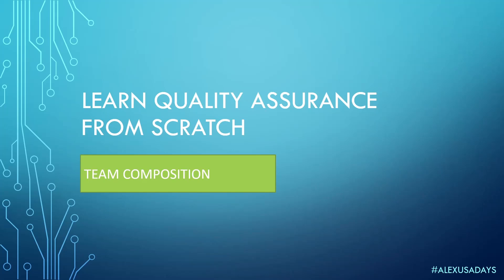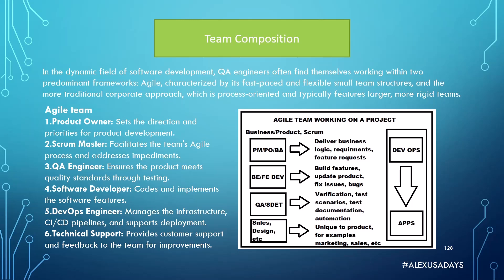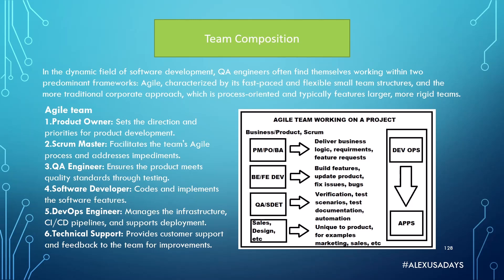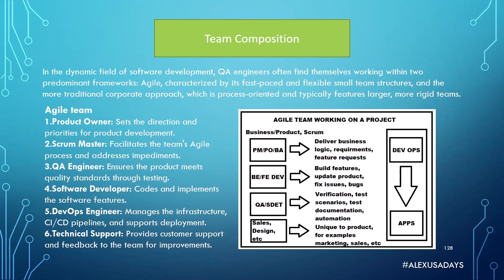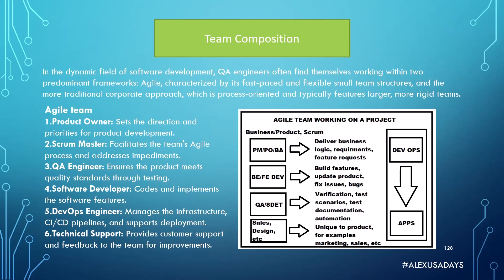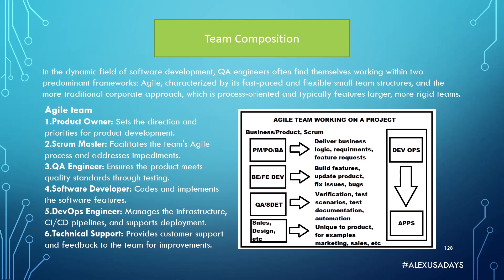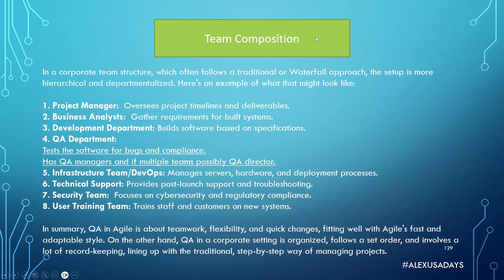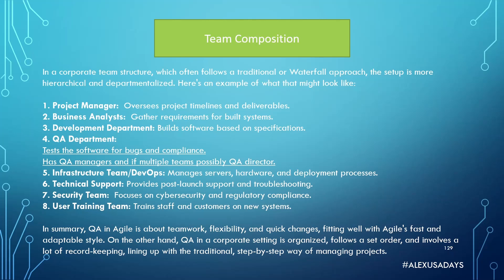Manual QA: Testing for Beginners - QA and Team Composition - Part 29